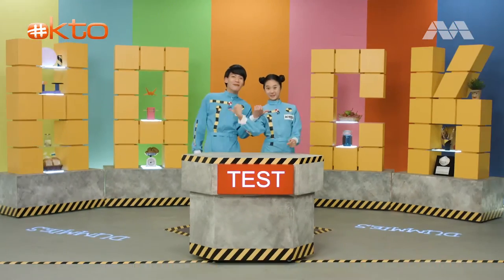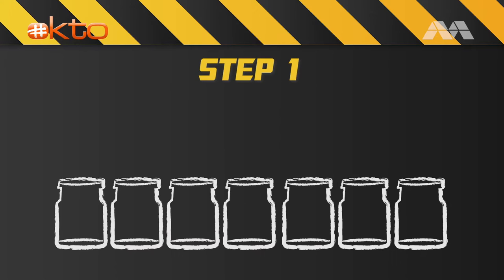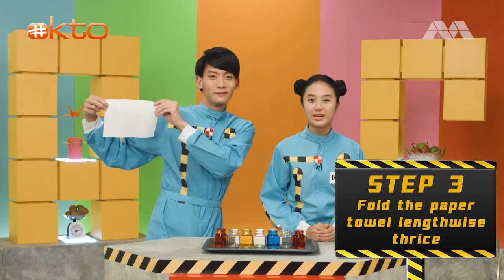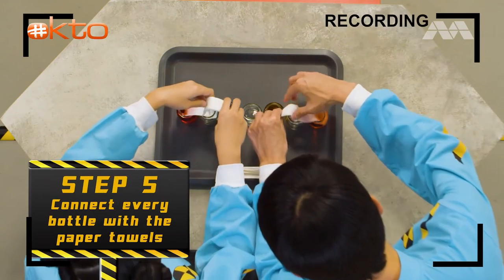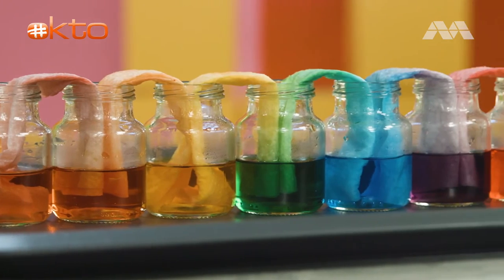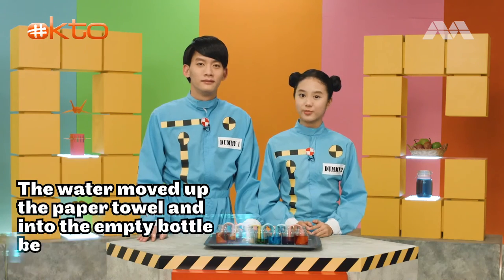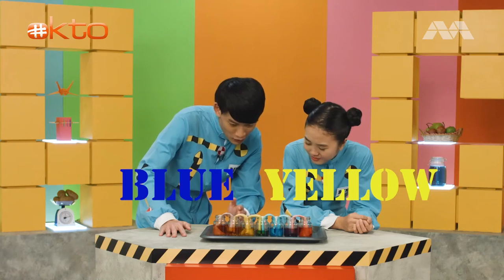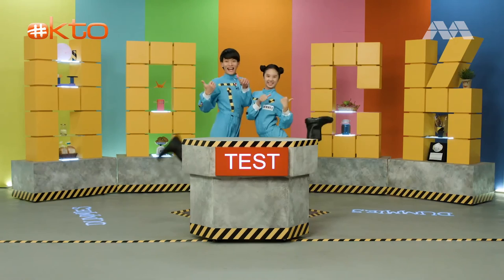SCOOP | How To See WATER WALKING🤯 | @mediacorpokto ​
Is it possible for something for water to walk? Find out on Hack Test Dummies!